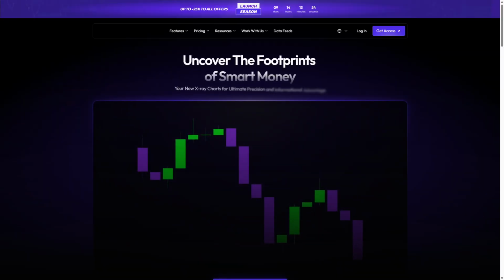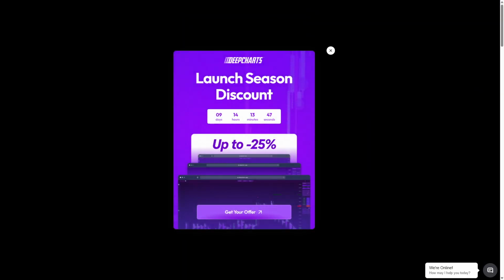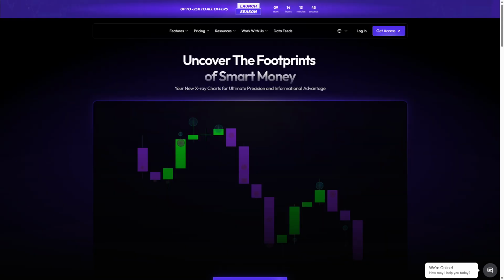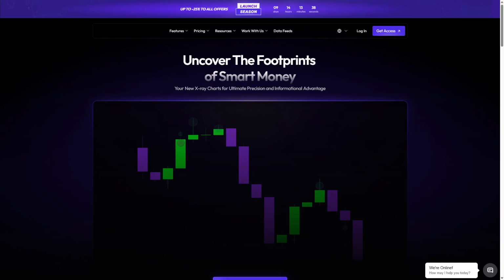Deep Charts Review Is Deep Charts Worth Using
This video teaches you how to evaluate the features and benefits of Deep Charts, helping you decide if it is the right tool for your needs. We dive deep into the platform’s usability, data accuracy, and integration capabilities. You’ll see a detailed walkthrough of the interface and examples of how Deep Charts can enhance your workflow. By the end, you’ll have a clear understanding of whether Deep Charts is worth using for your projects or business.

We cover pricing options, customer support, and compare Deep Charts with other similar tools on the market. This review is ideal for professionals looking to improve data visualization and analysis. If you want to make an informed decision, this video gives you all the information you need.